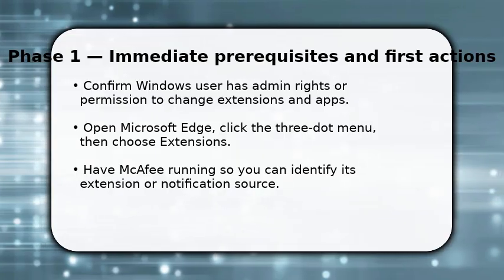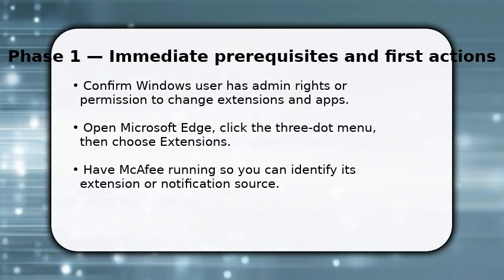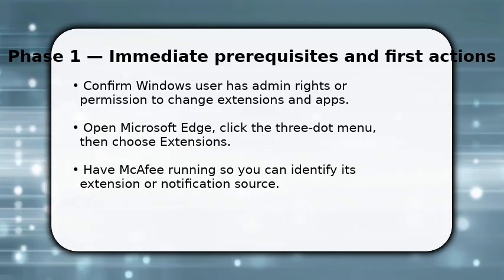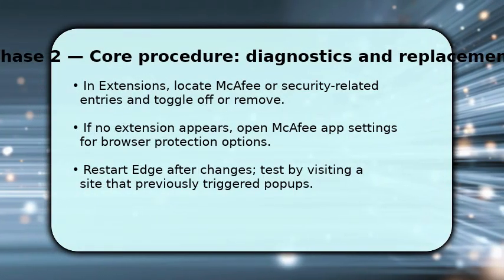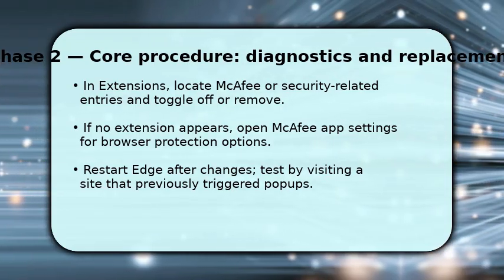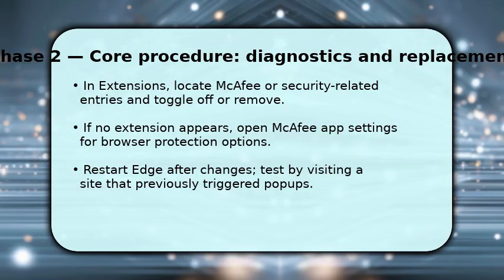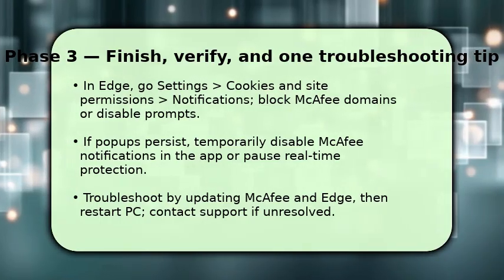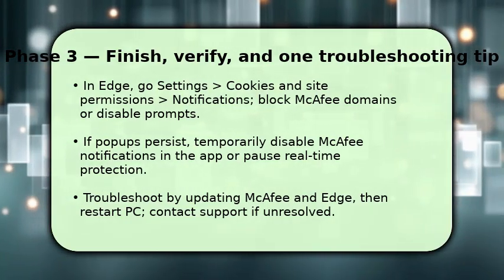How to Stop Mcafee Pop Ups Microsoft Edge - Step by Step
How to Stop Mcafee Pop Ups Microsoft Edge - Step by Step | 🔒 Surfshark VPN Deal — Stay private and secure. $1.99/mo + 3 Months Free ▸

Learn how to effectively stop MCAfee pop-ups on Microsoft Edge with our comprehensive guide. This step-bythy video will walk you through the necessary adjustments and settings changes required, ensuring a smoother browsing experience without unwanted interruptions.

stop McAfee pop ups, Microsoft Edge, browser setting tweaks, MCAfee adware removal guide